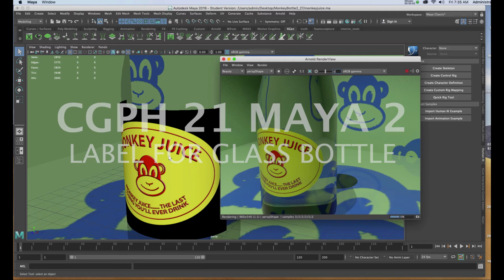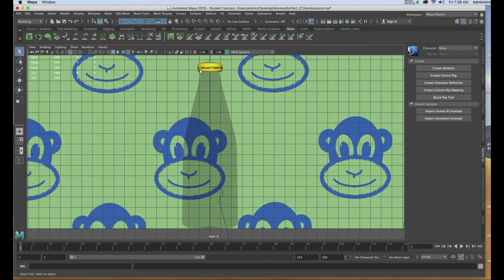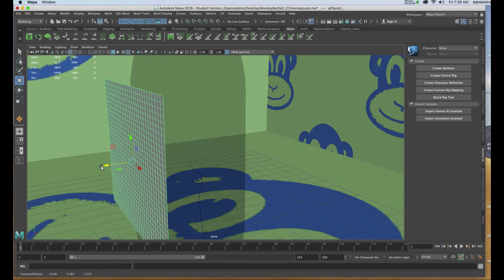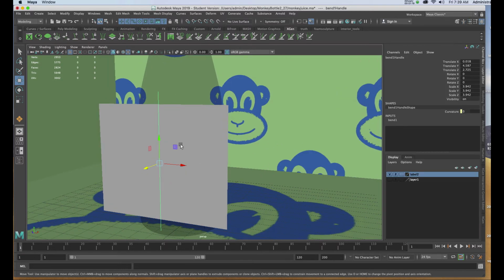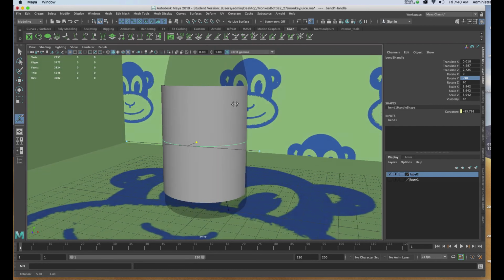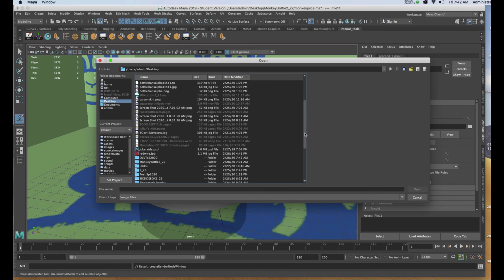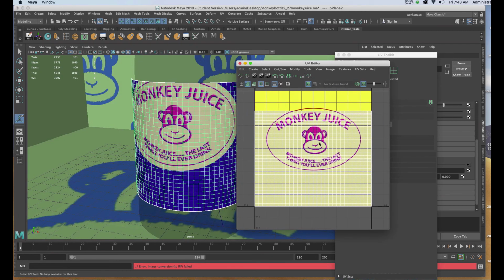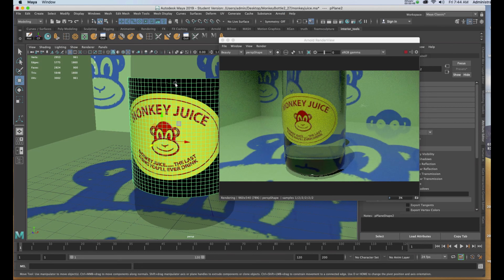LABEL GLASS BOTTLE